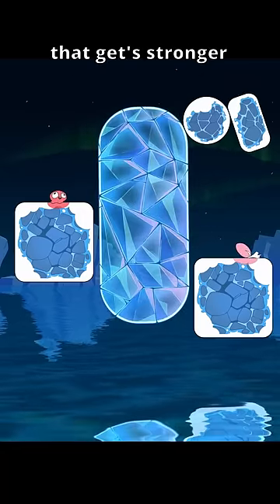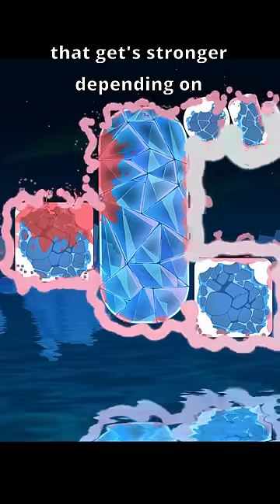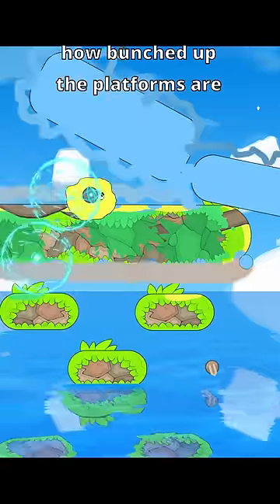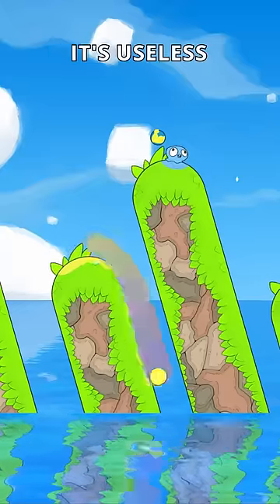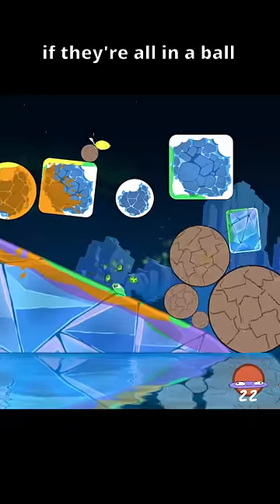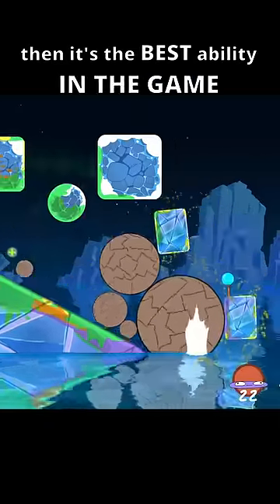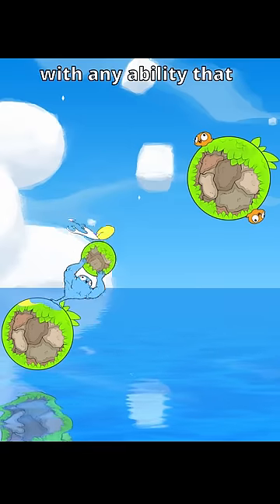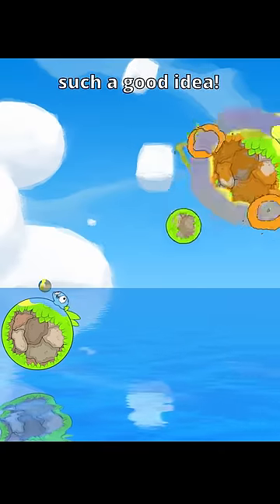Almost deleted this feature, but a single idea fixed it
The game's called Bopl Battle it's on steam!